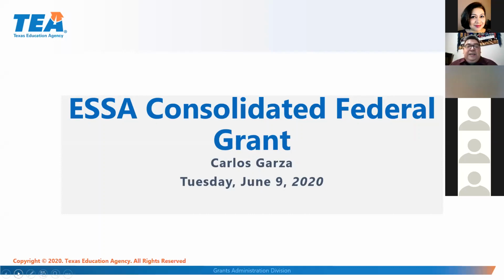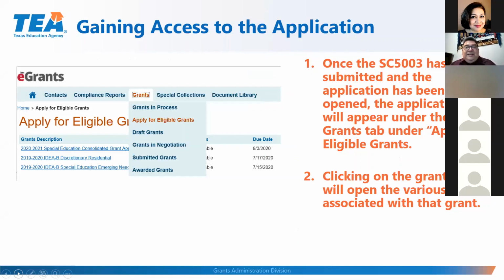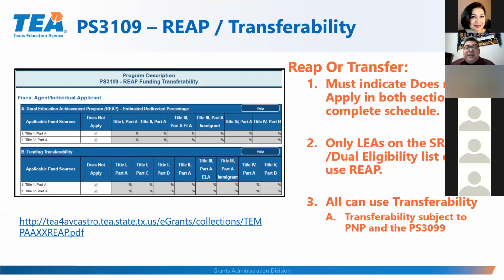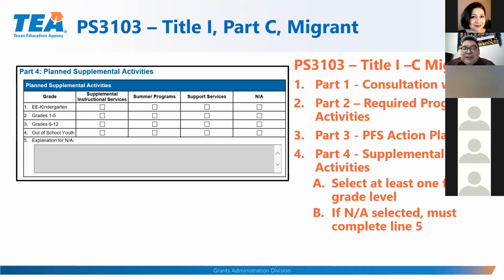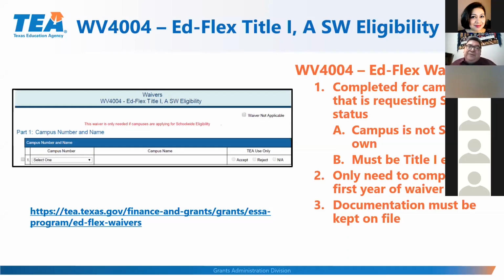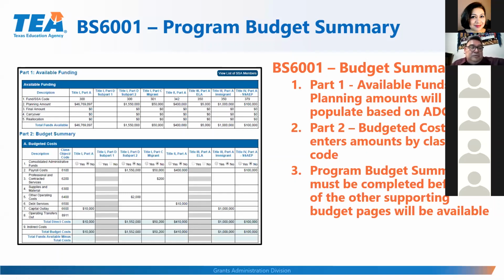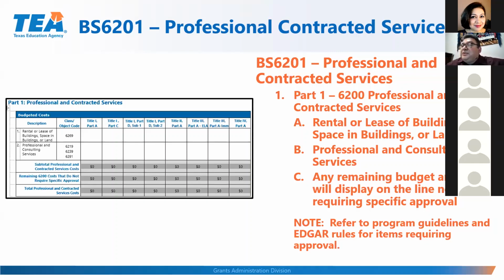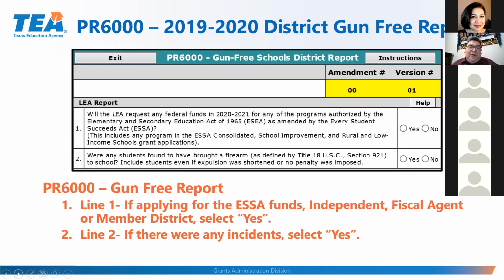Completing the 2020-2021 ESSA Consolidation Application